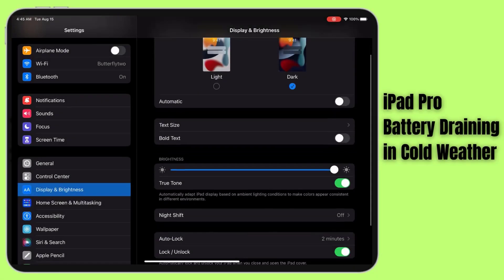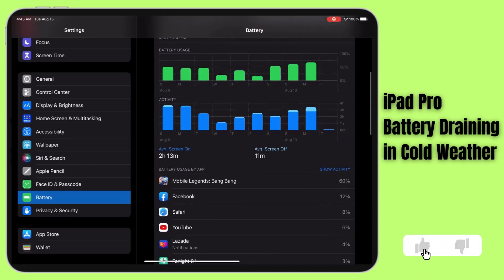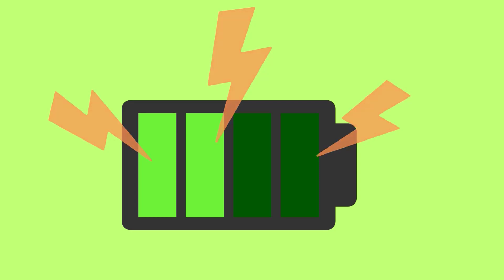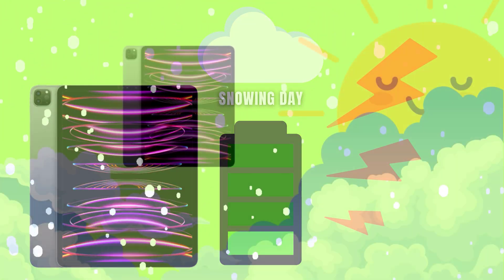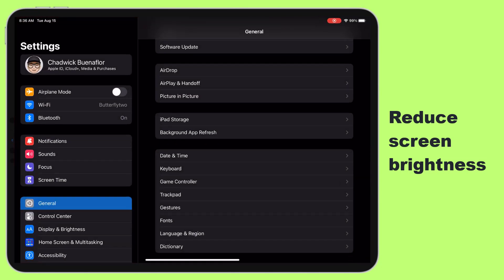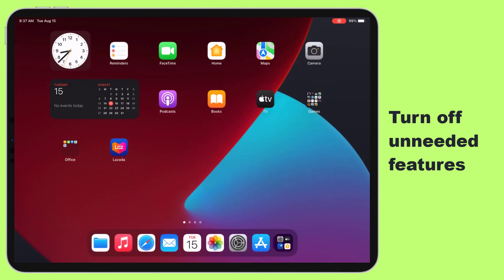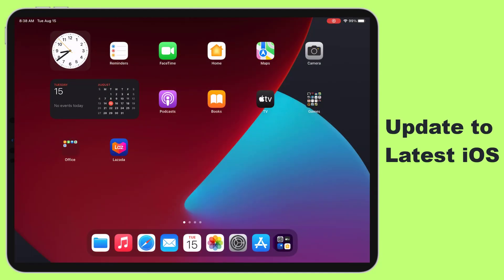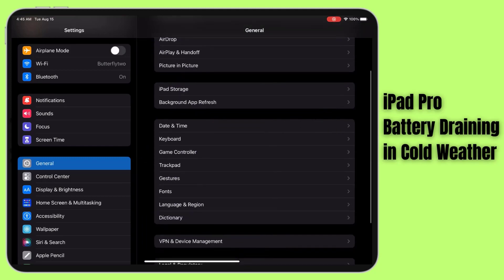iPad Pro Battery Draining in Cold Weather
In this video, we're diving into a common concern for iPad Pro users: why does cold weather cause battery drain? We'll explore the science behind it and provide practical tips to help you maximize your iPad's battery life even in chilly conditions. Don't let the cold weather slow you down – watch now and learn how to keep your iPad running smoothly!